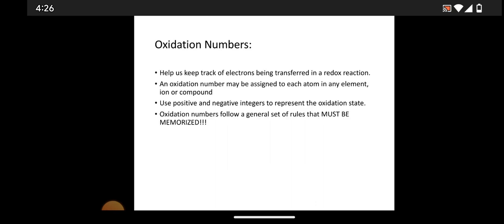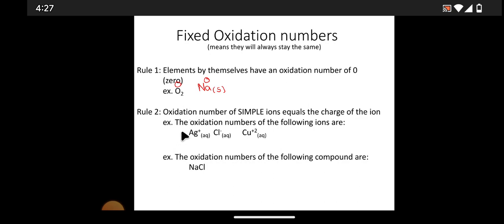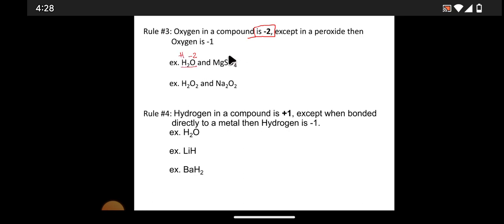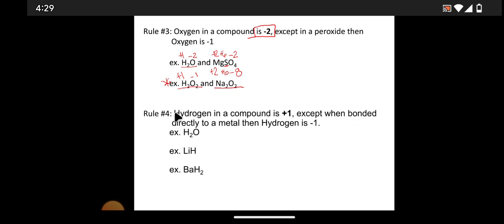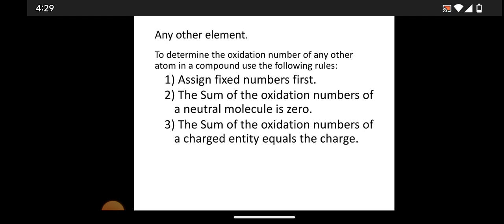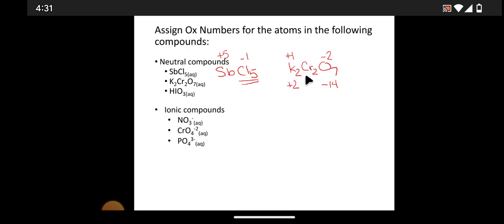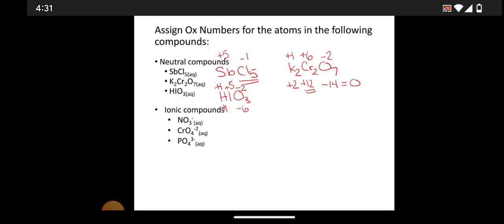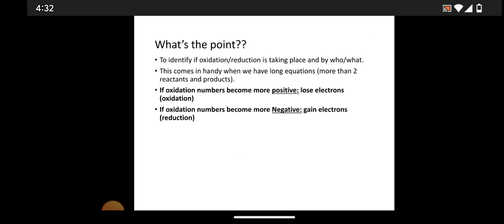Assigning Oxidation Numbers